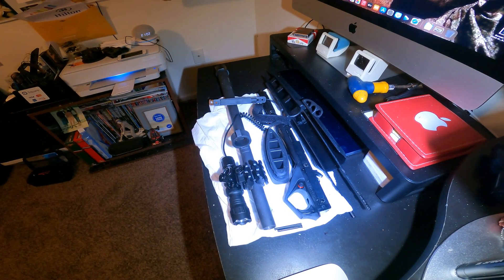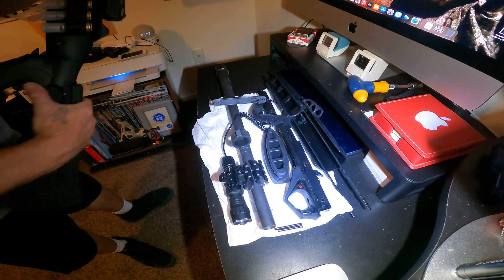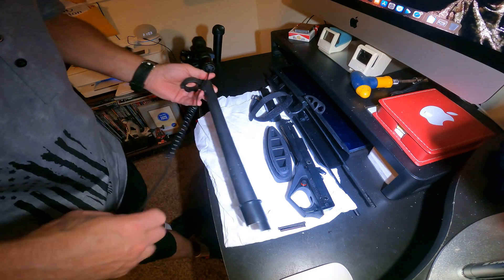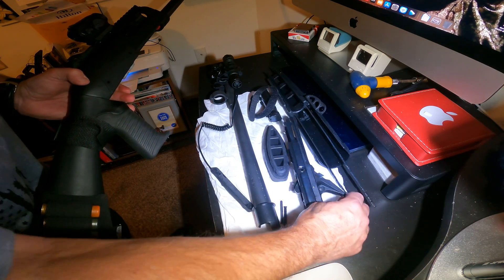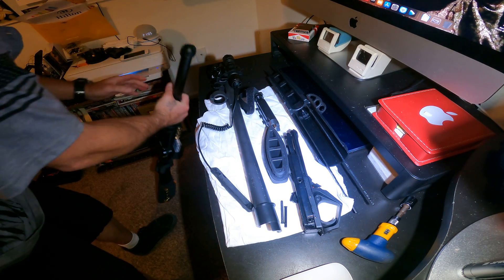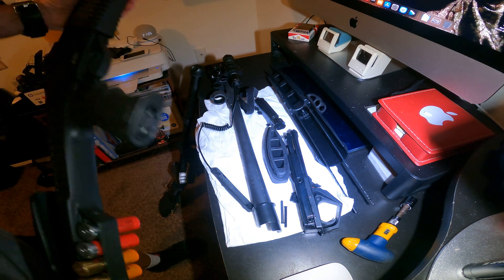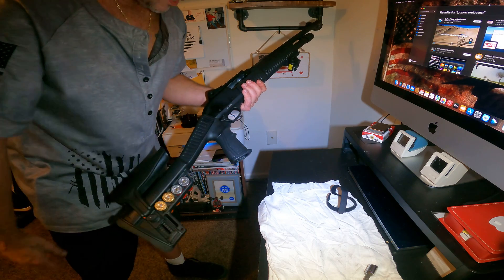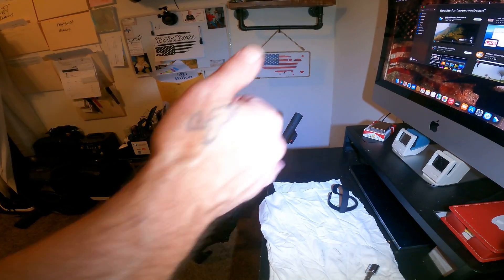Benelli SuperNova Reassembly